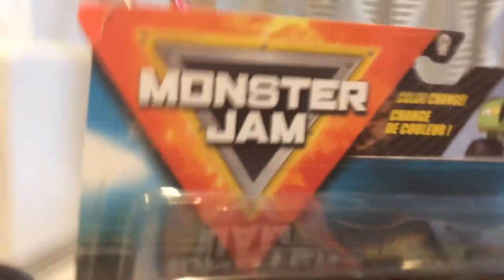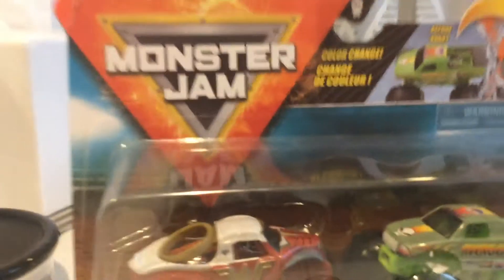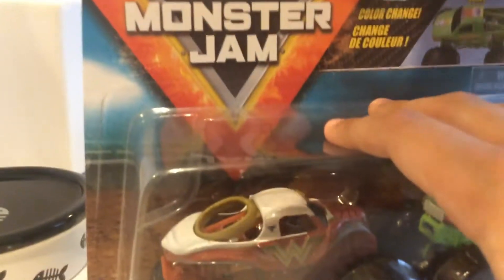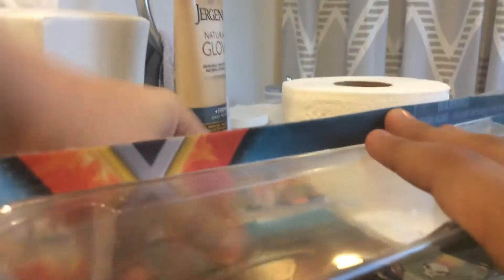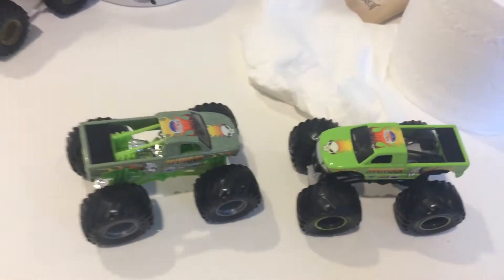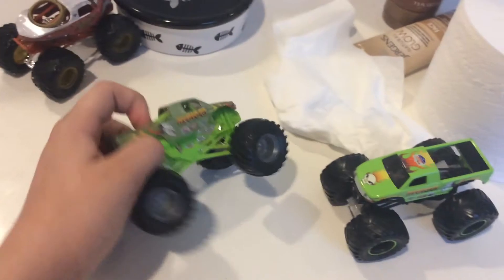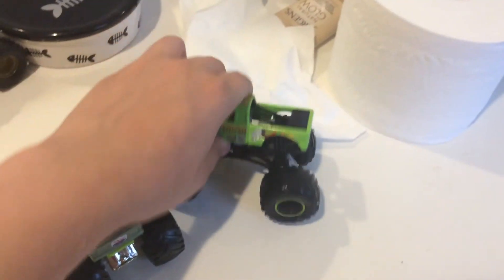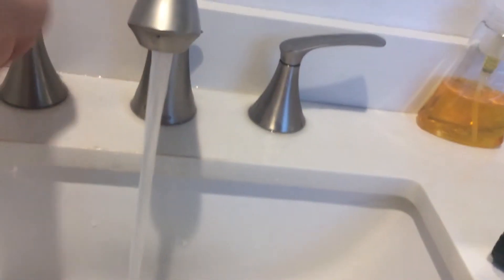Color change reveal the steal trucks Wonder Woman and avenger